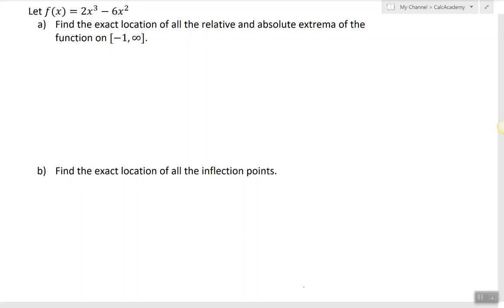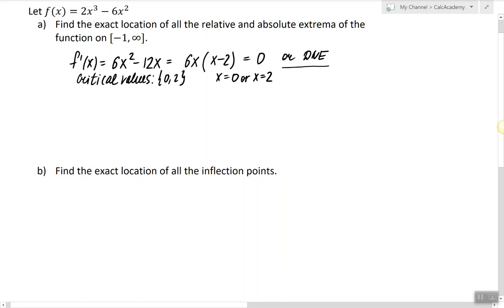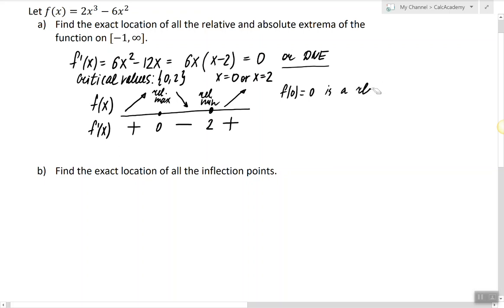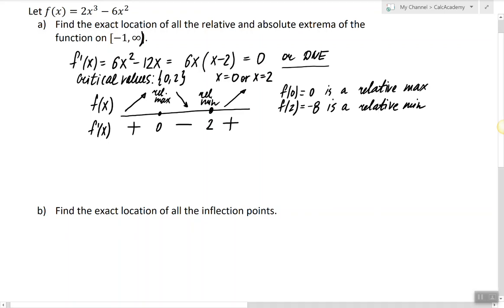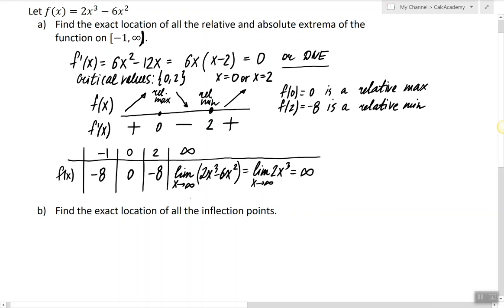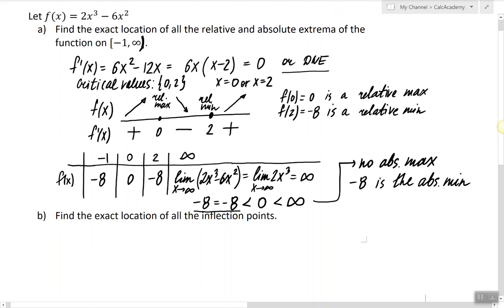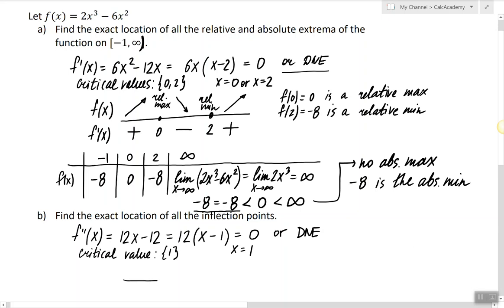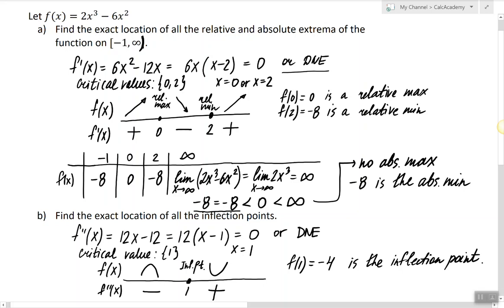Analyzing the First and Second Derivatives of a Function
In this video, I show how to use the first derivative analysis to find the relative and absolute extrema of a function., and how to use the second derivative analysis to find the points of inflection if any.